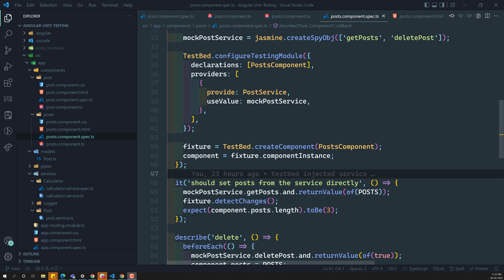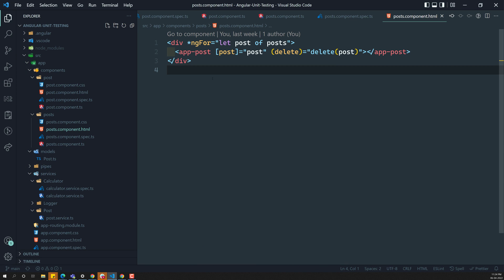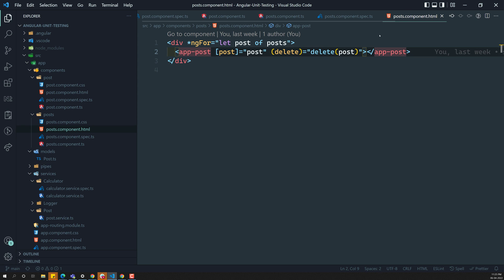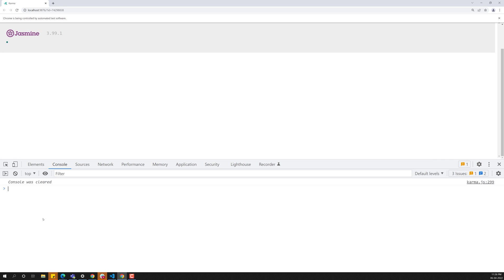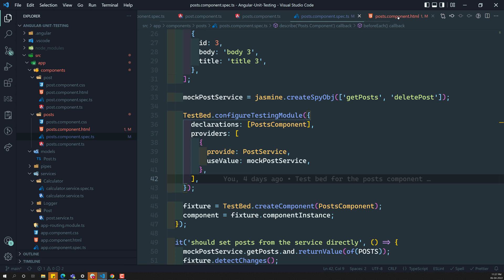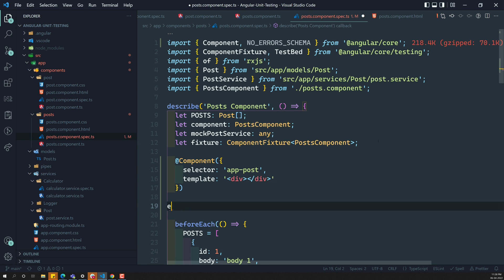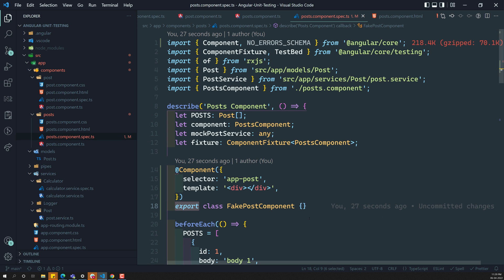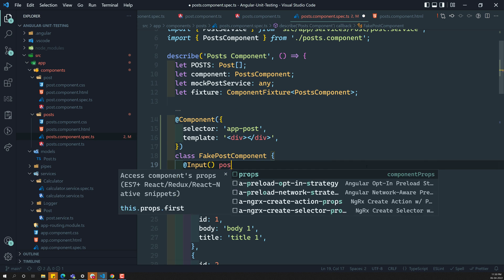24. Mocking the Child Component and add that Fake component in the Test Bed - Angular Unit testing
In this video we will see how to mock the child component in the test file  and add it in the Test Bed - Angular Unit Testing